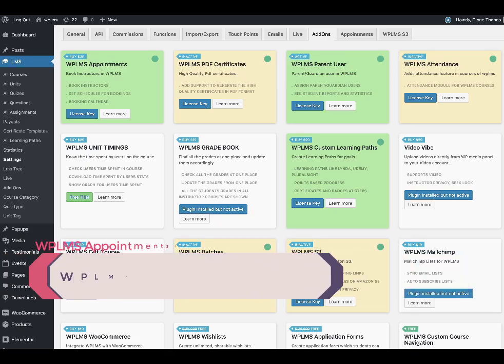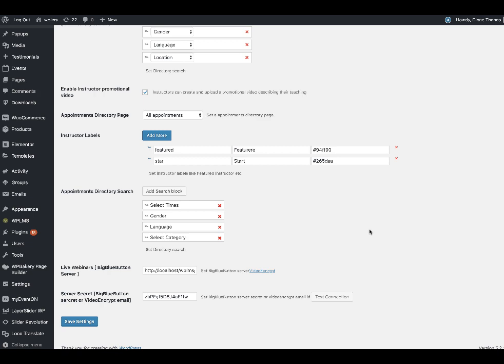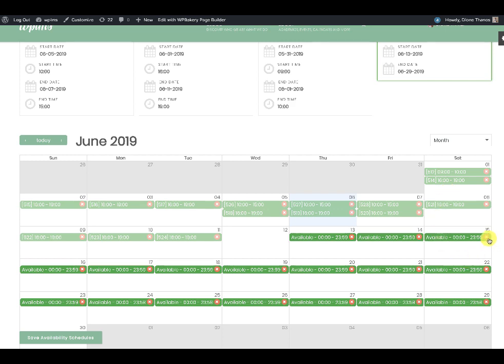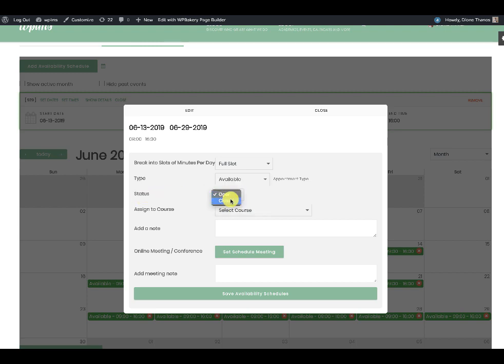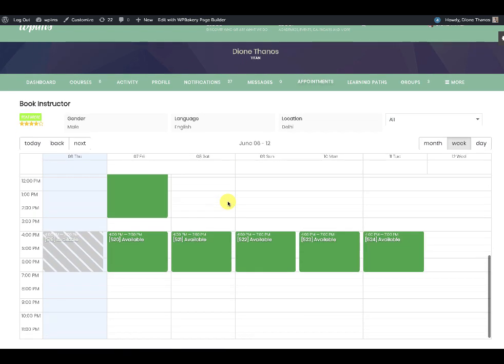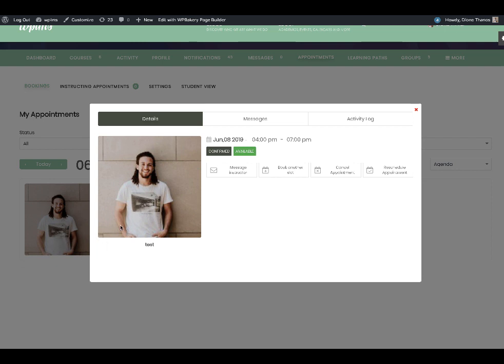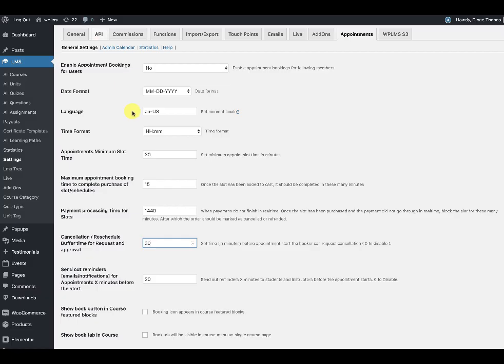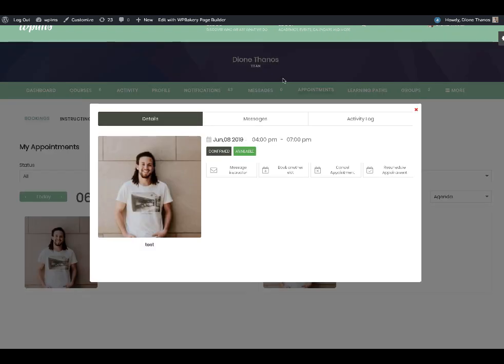Book Instructor WPLMS Appointments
WPLMS Appointments Instructor bookings

Translated titles:
Reservar citas de instructor WPLMS

Buchlehrer WPLMS Termine

Prendre des rendez-vous avec l'instructeur WPLMS

Agendar compromissos WPLMS do instrutor

تعيينات مدرس الكتاب WPLMS

Boek WPLMS-afspraken voor instructeurs

Buku Janji WPLMS Instruktur

Prenota appuntamenti per istruttori WPLMS

ブックインストラクターWPLMSの予定

Bokinstruktör WPLMS-möten